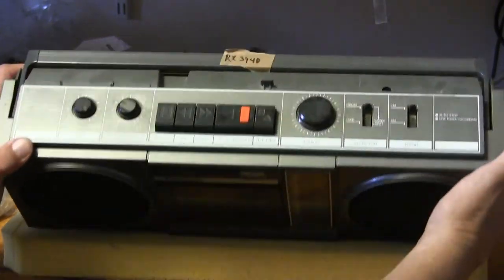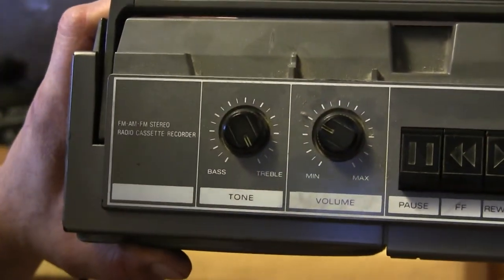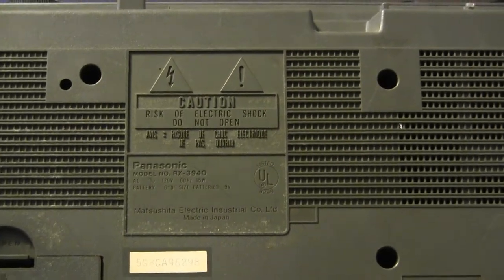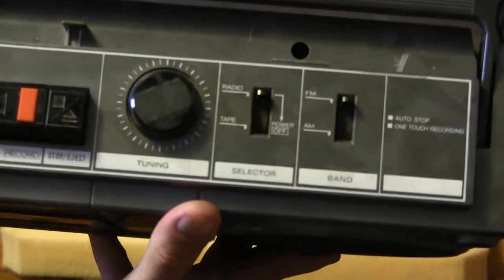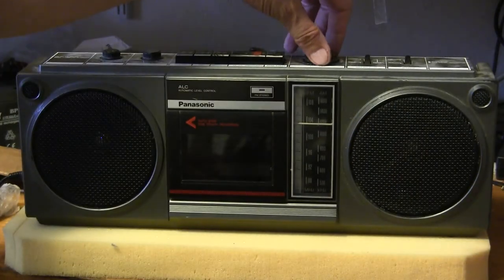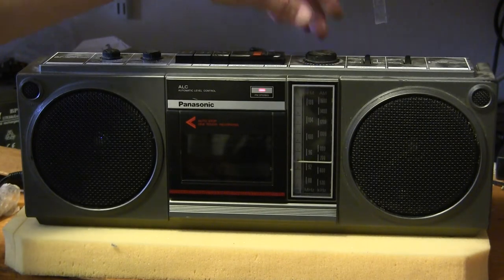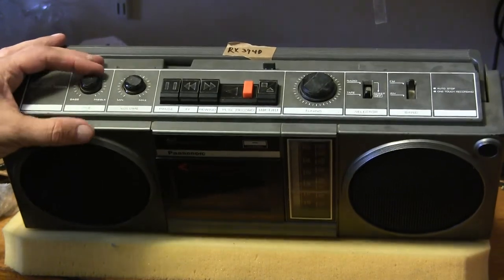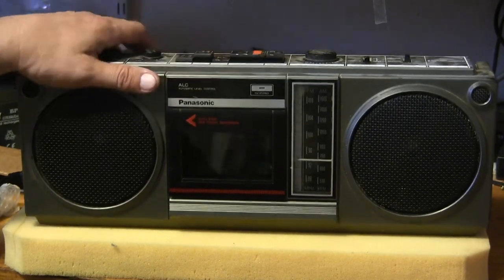Panasonic RX-3940 boombox vertical tuning needs a antenna review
Part of a Special deal
00060 Panasonic RX-3940 boombox vertical tuning needs a antenna review